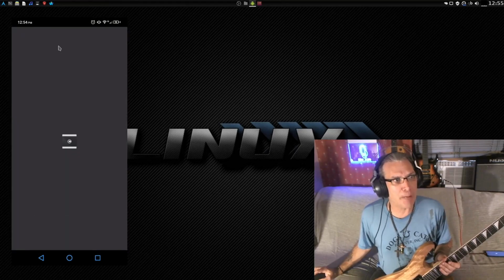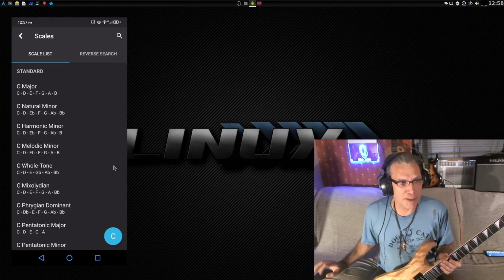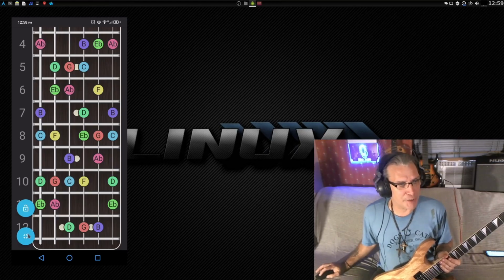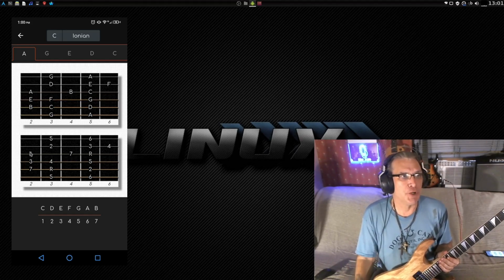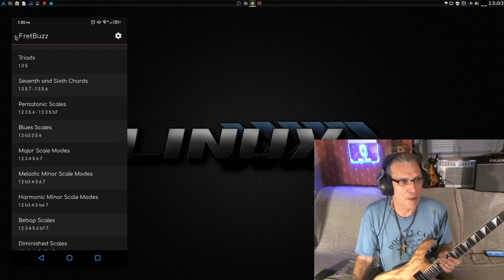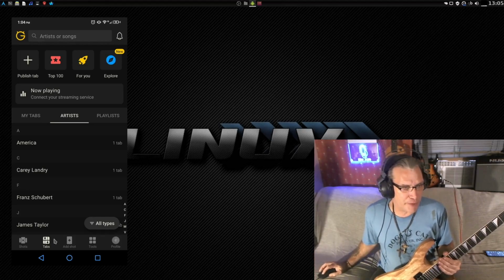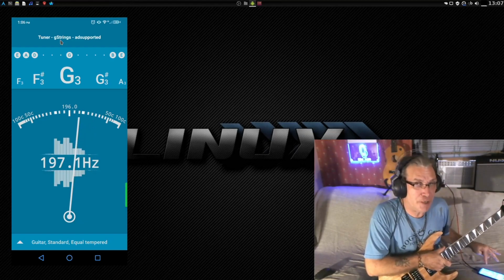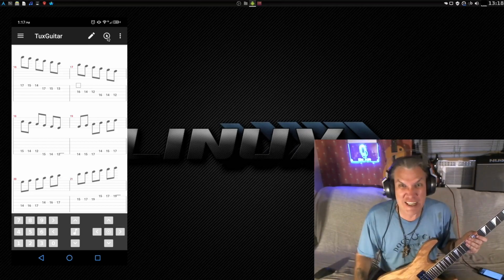Guitar Apps for Android/Linux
Chord! - Fretbuzz - G Tabs - gStrings - TuxGuitar